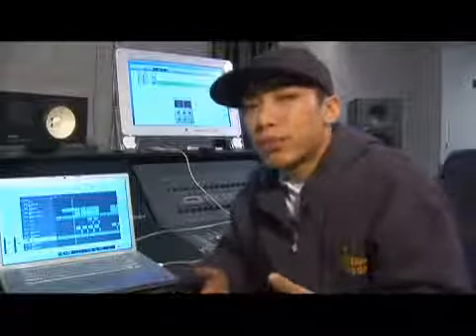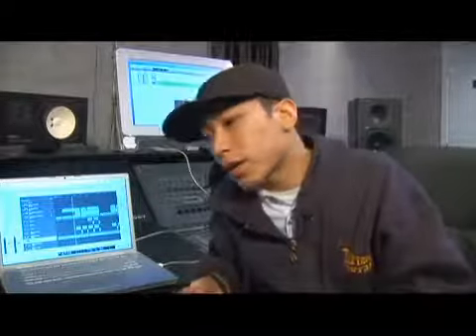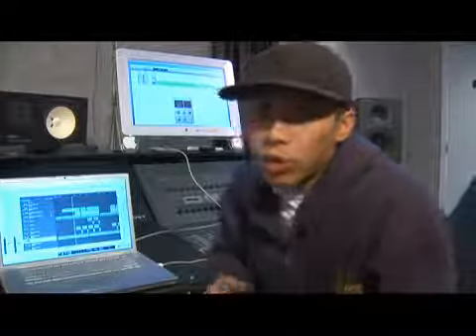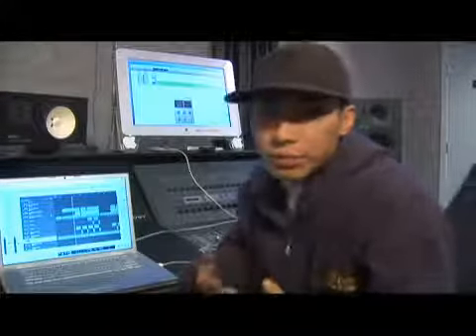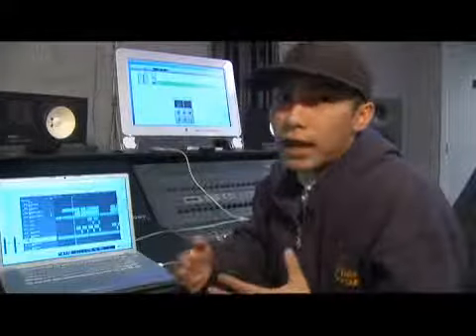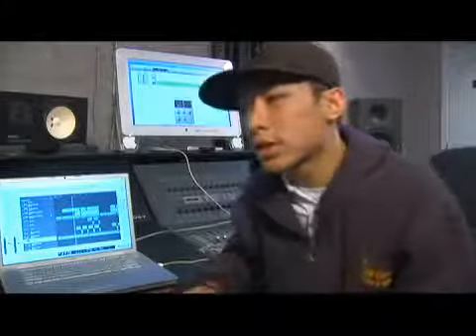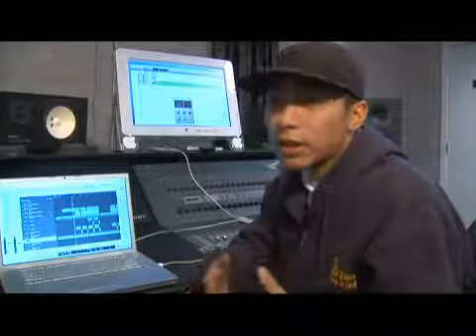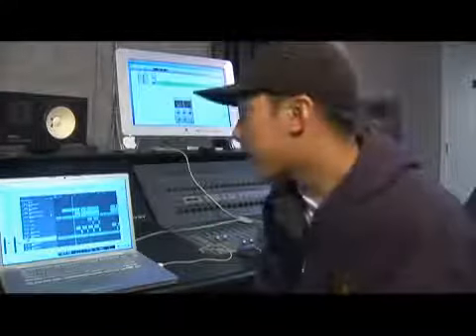Logic Pro 8 Tutorial: Upgrades From Last Version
Logic Pro 8 Tutorial: Upgrades From Last Version. Part of the series: Intro to Logic Pro 8. Logic Pro 8 has improved features and a better range of sounds than version seven. Find out about improvements to the newest version of Logic Pro 8 (also known as Apple Loops) software in this free video from a professional audio engineer.